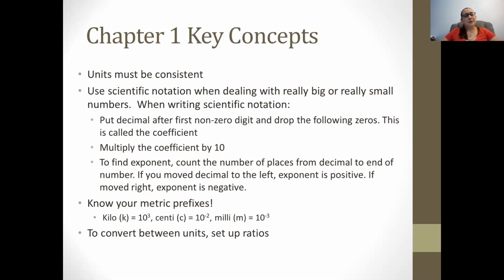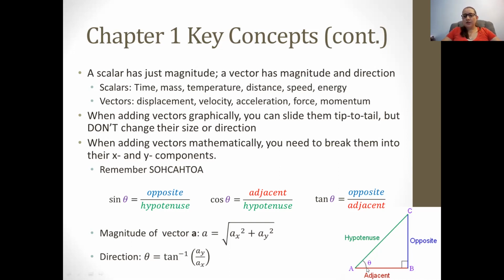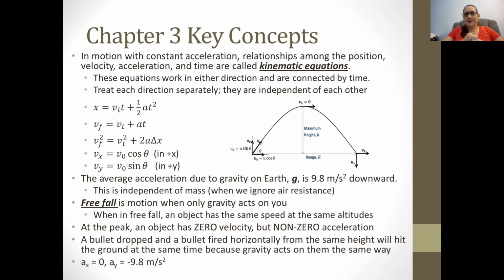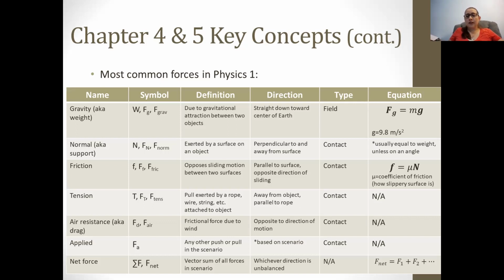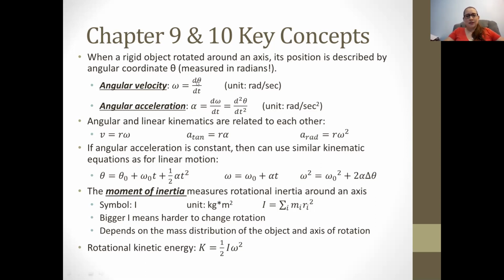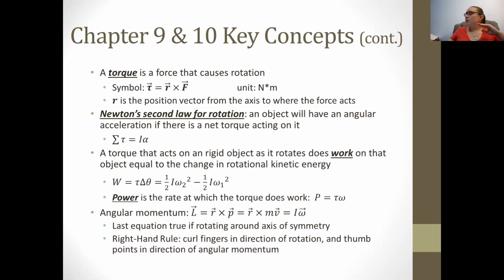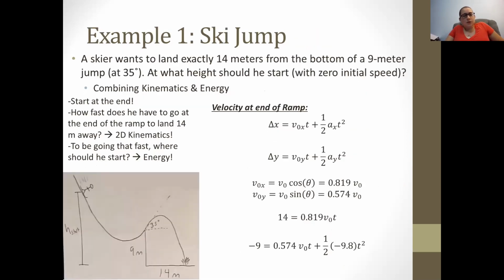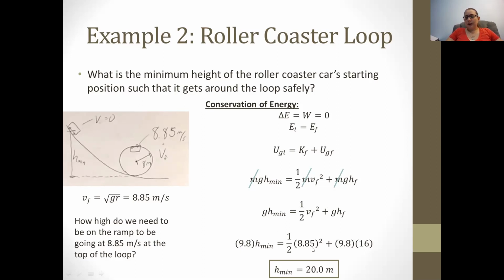Intro Physics Summer 2021: Lesson 23- Course Review